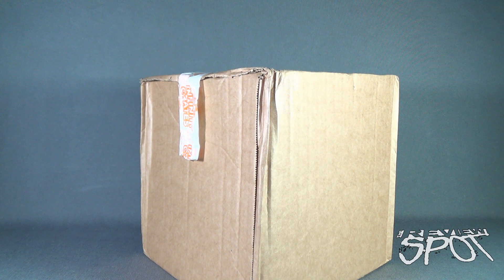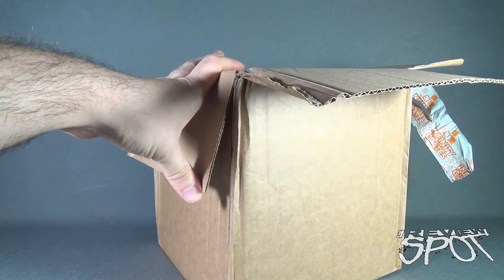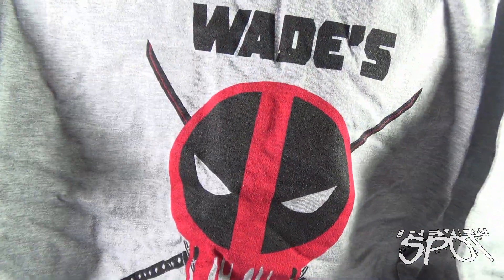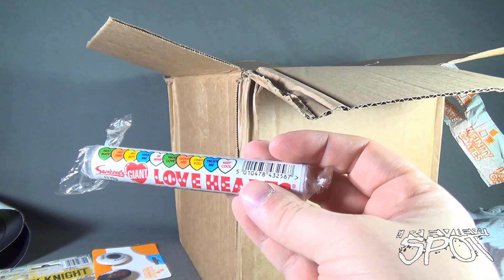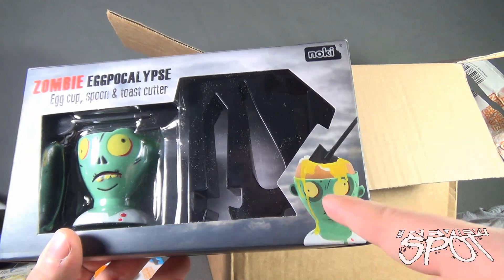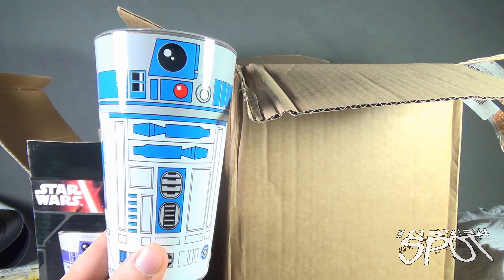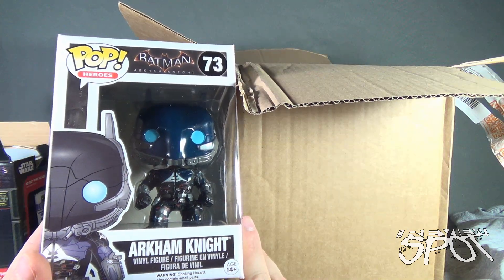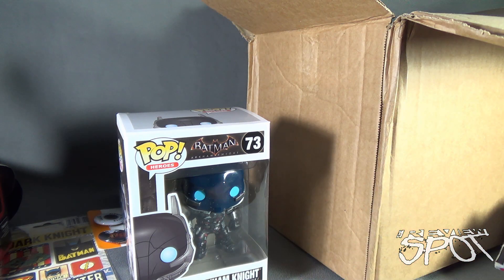Subscription Spot - Infinity Crates November 2015 Subscription Box OPENING!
On today's Spot, we'll be having a look at the Infinity Crates November 2015 Subscription Box

6975 Meadowvale Town Centre Circle
Suite #196
Mississauga, Ontario
Canada
L5N 2V7

and